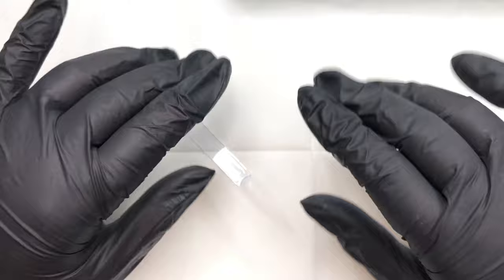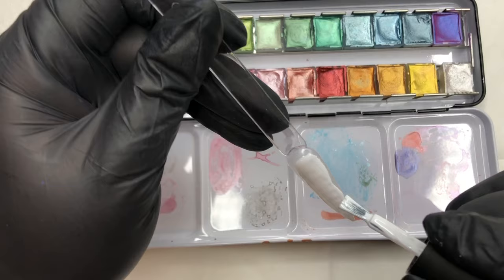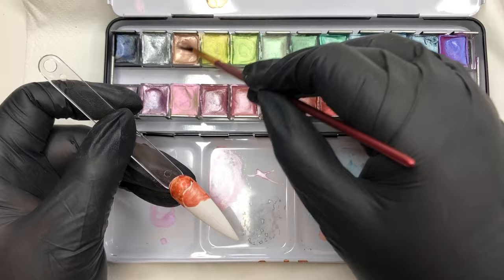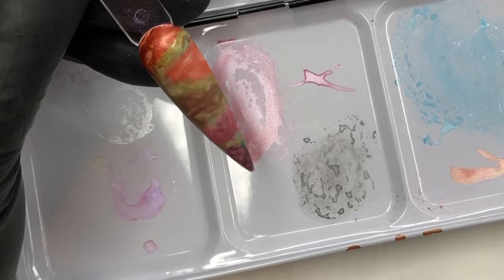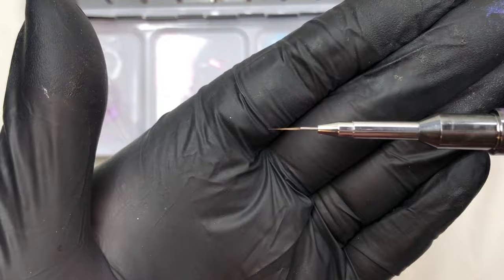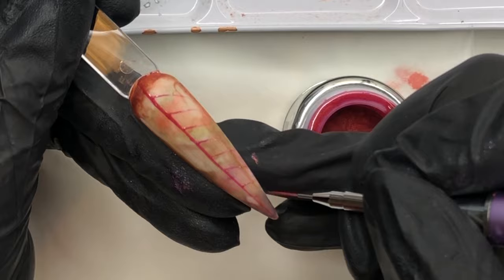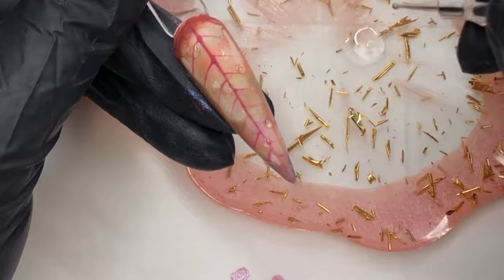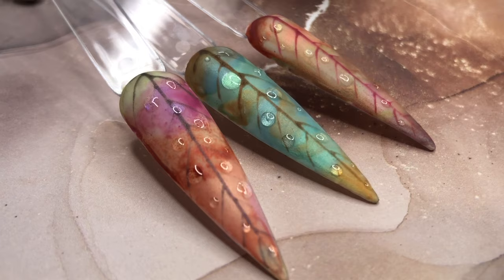Metallic Watercolour Fall Leaves | Autumn Nail Art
Chroma Size 8 Gel Brush
Crystal Nails Size 4 Brush
Top Coat Blingline Tack Free / Blingline Wet Look Finish

**VIDEO RECORDING/EDITING**
Iphone 8 camera phone
iMovie Editing